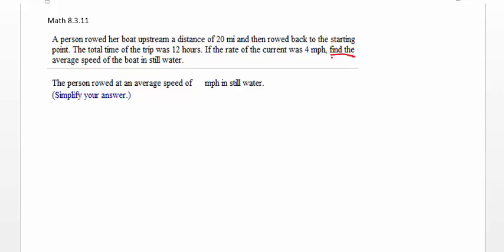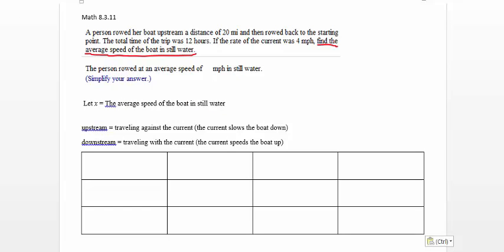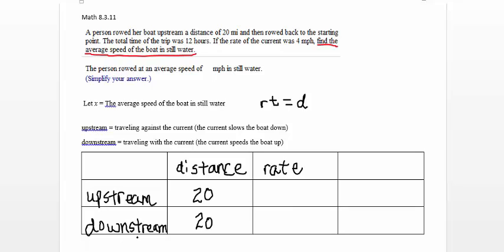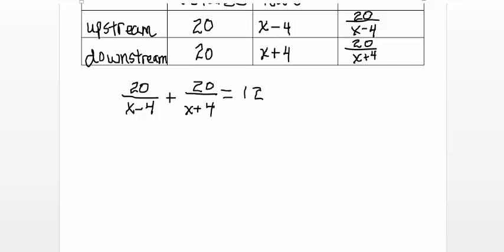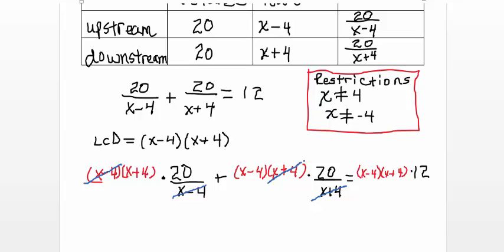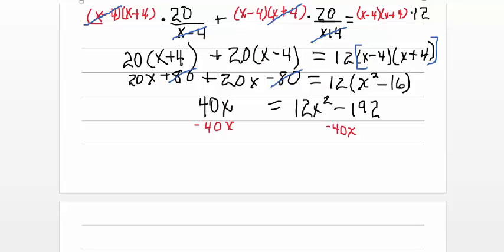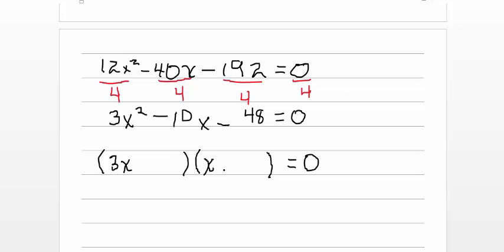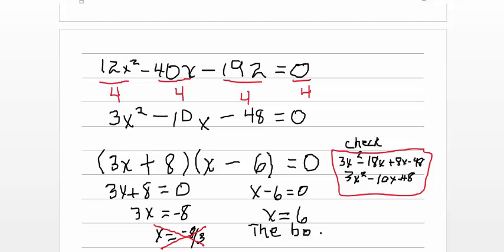Math 0080 Exercise 8 3 11 Applications involving motion